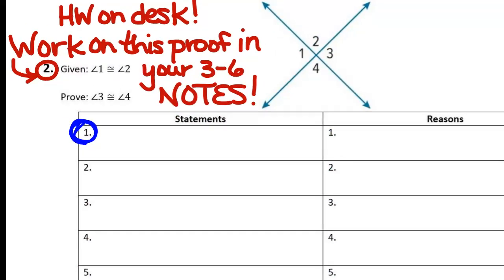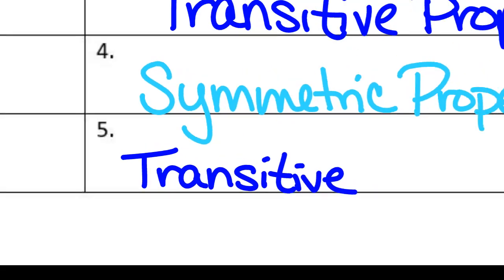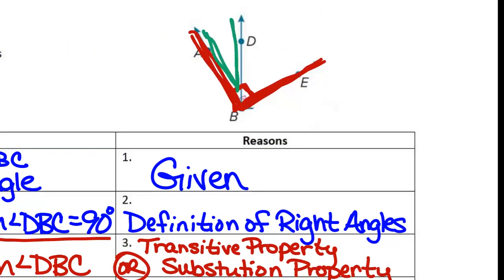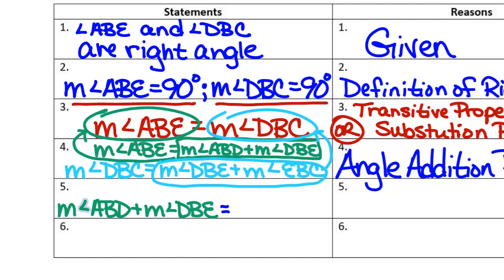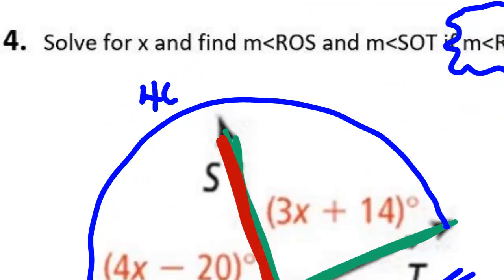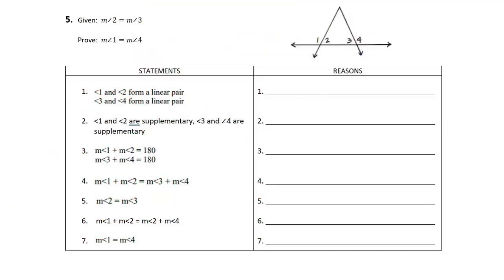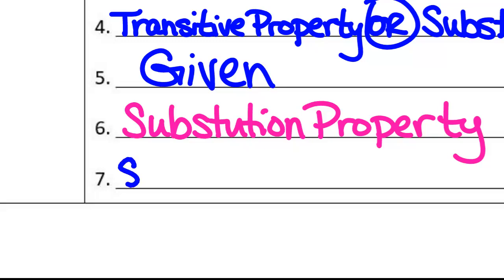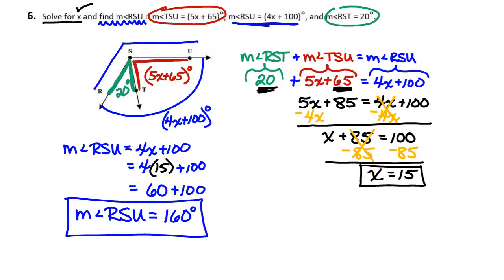Geometry Monday 9-18 FINISH Proofs with Angle Relationships